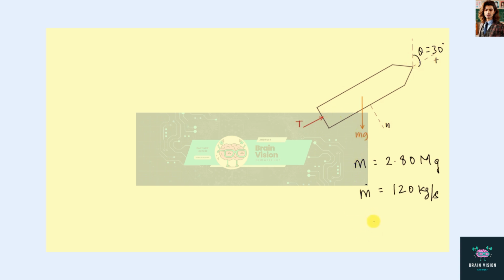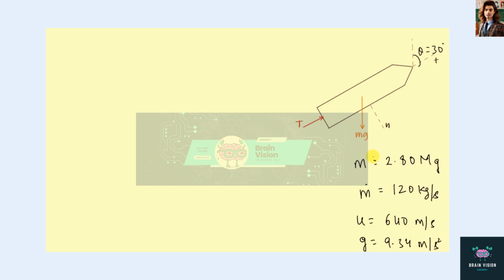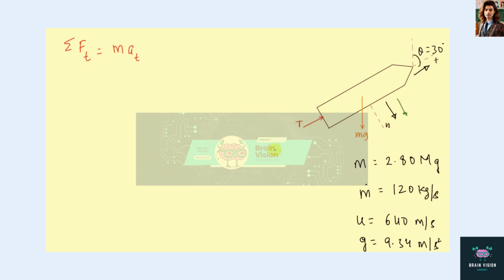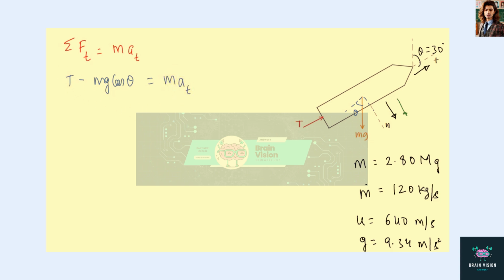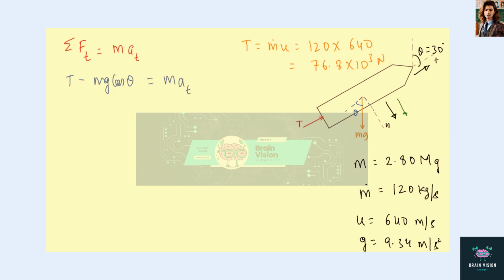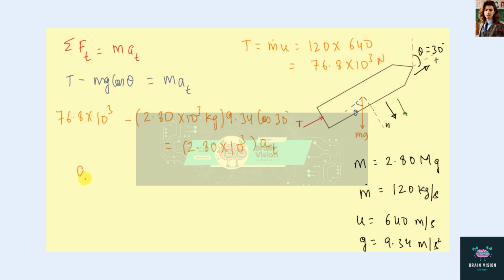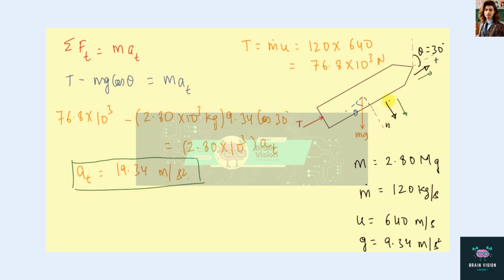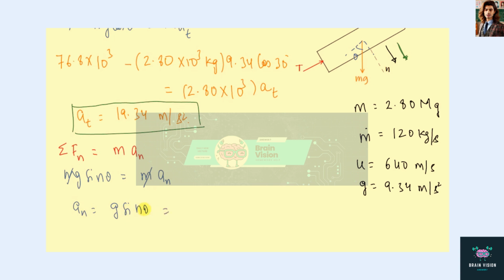The rocket shown is designed to test the operation of a new guidance system. When it has reached a c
The rocket shown is designed to test the operation of a new guidance system. When it has reached a certain altitude beyond the effective influence of the earth's atmosphere, its mass has decreased to and its trajectory is from the vertical. Rocket fuel is being consumed at the rate of with an exhaust velocity of relative to the nozzle. Gravitational acceleration is at its altitude. Calculate the - and -components of the acceleration of the rocket.